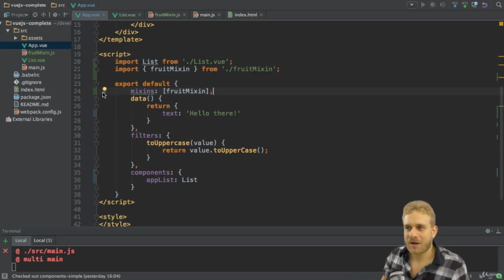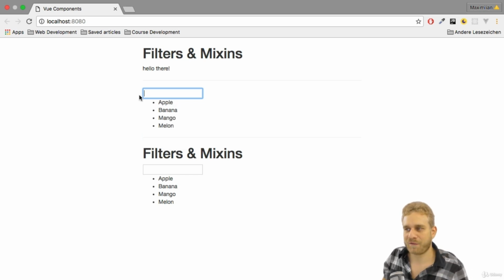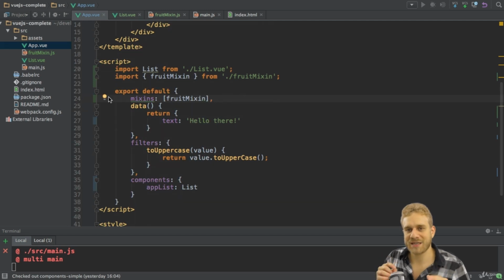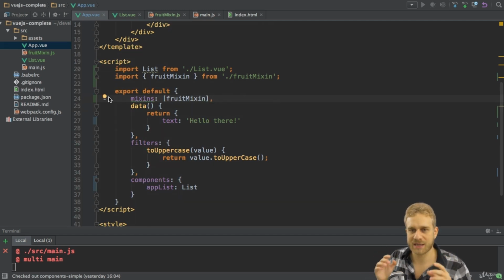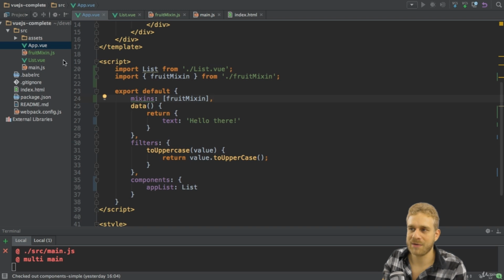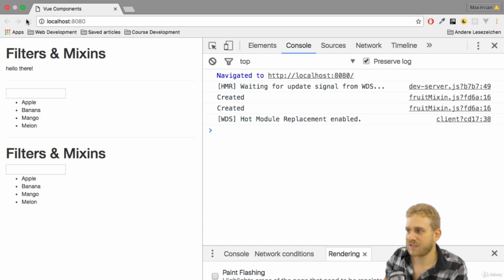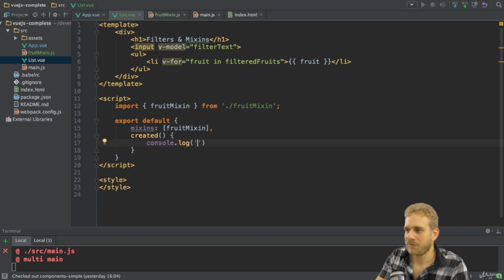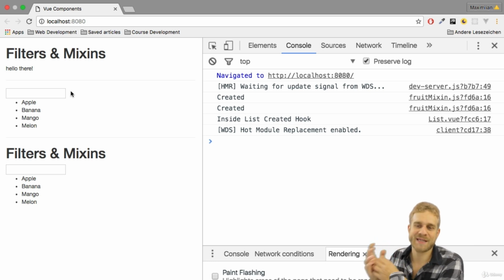XIII. Filters and Mixins. 7. How Mixins get Merged